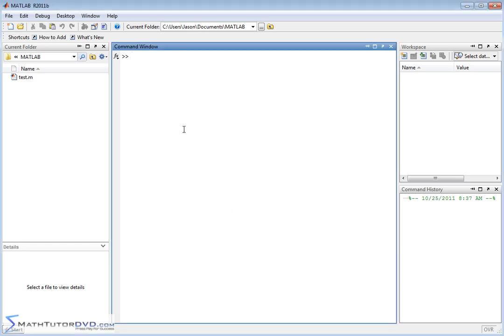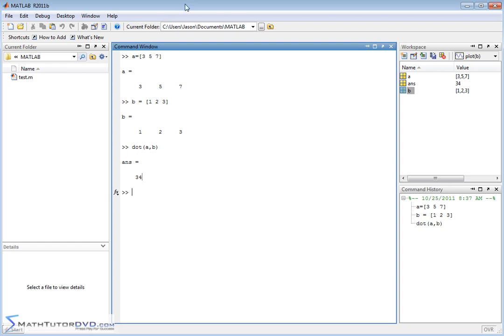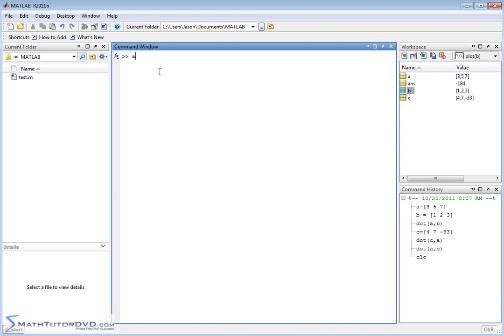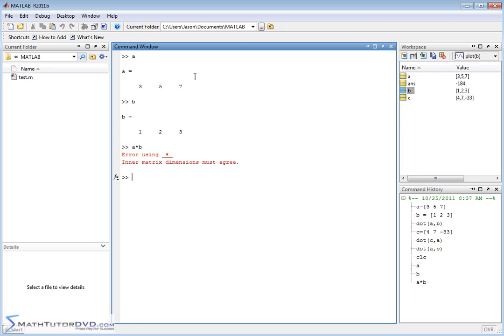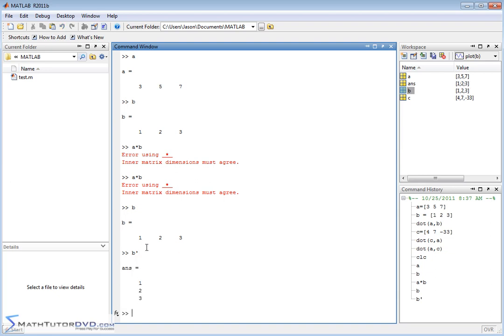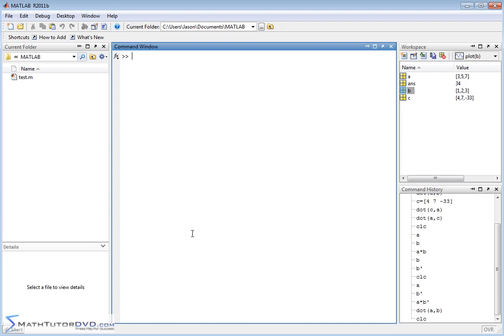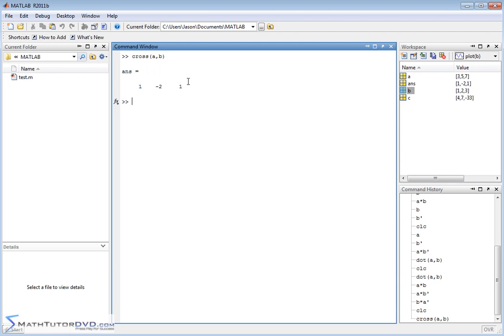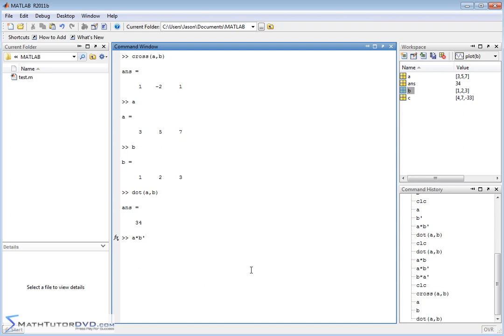Matlab - Sect 25 - Calculating the Vector Dot Product and Cross Product